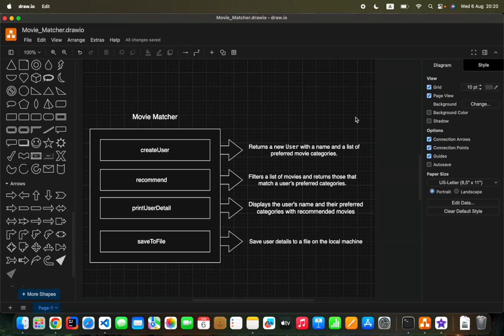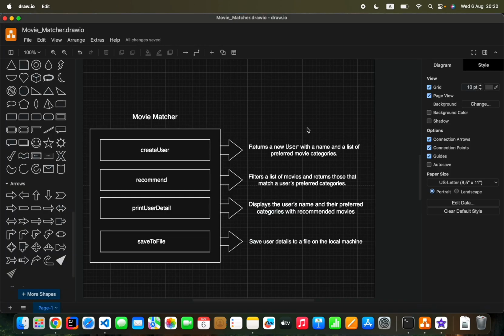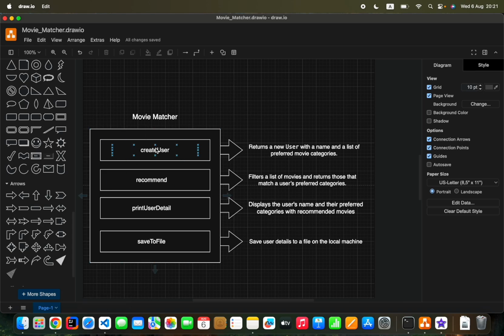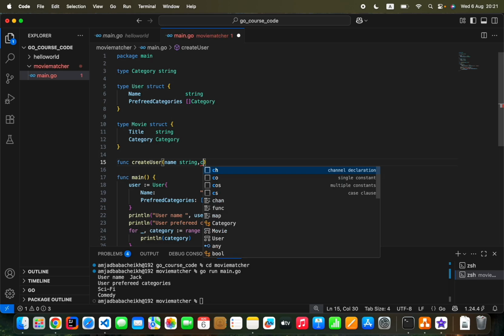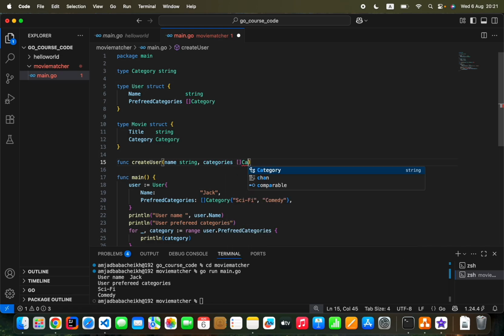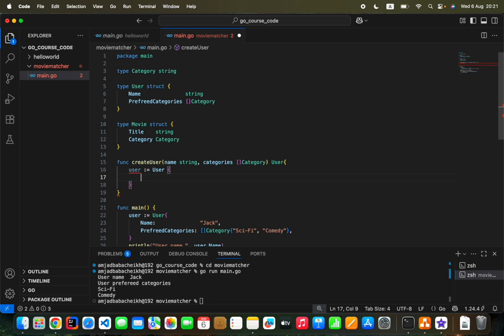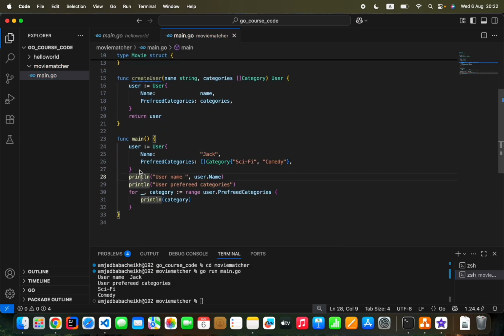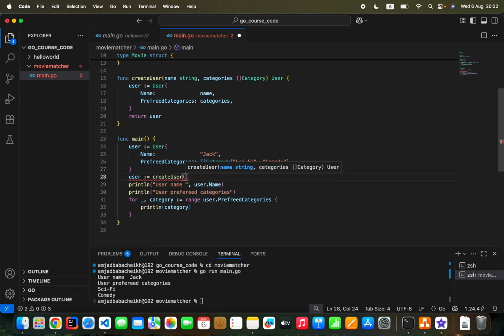1.8 Learn Golang -- Implement createUser function